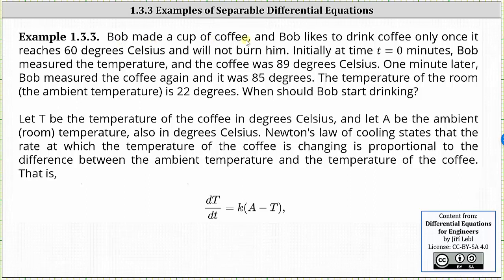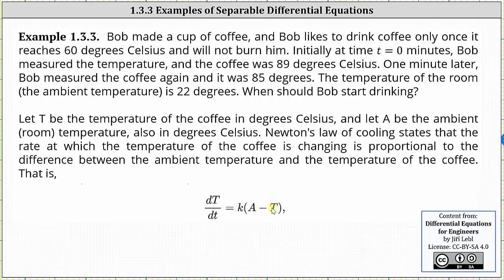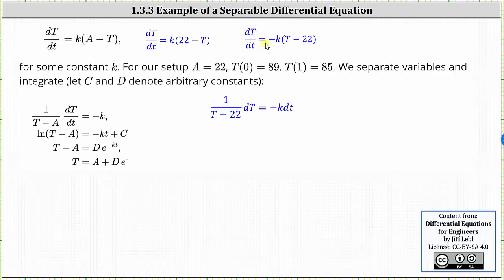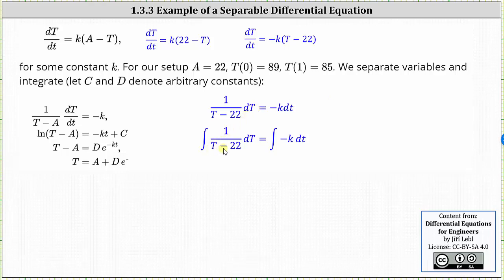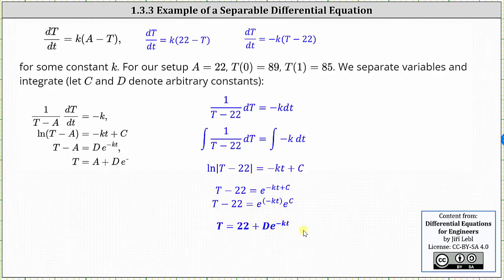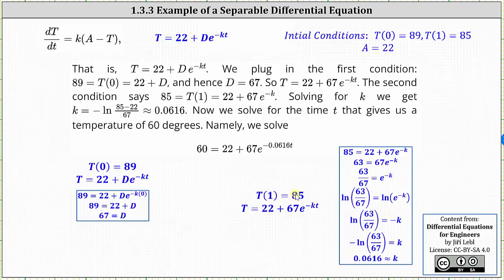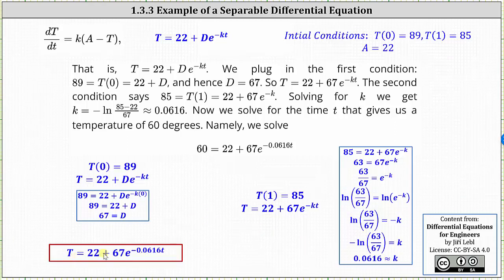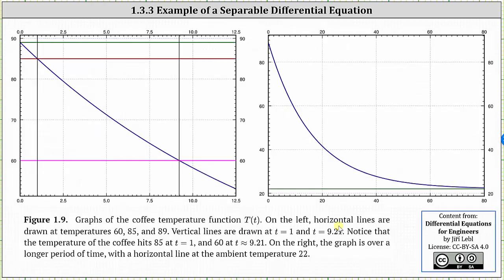(Example 1.3.3) Solve Separable Differential Equation Involving Newton's Law of Cooling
This video explains how to solve a differential equation that models the temperature of coffee as it cools using Newson's Law of  Cooling.